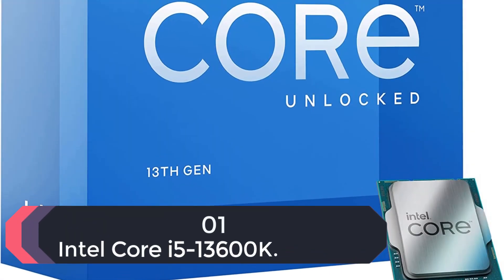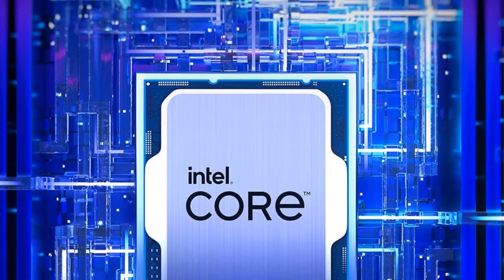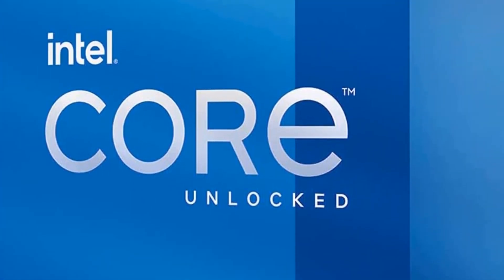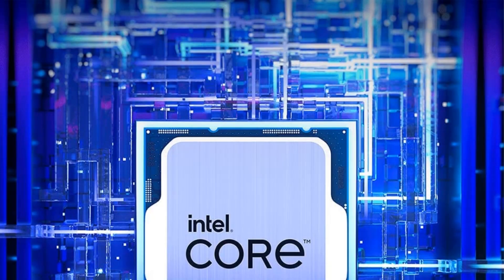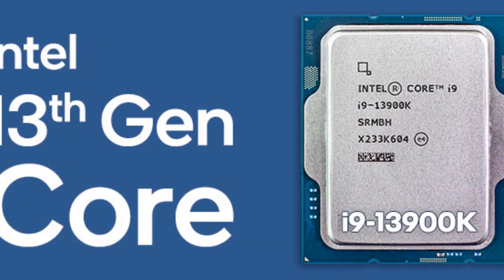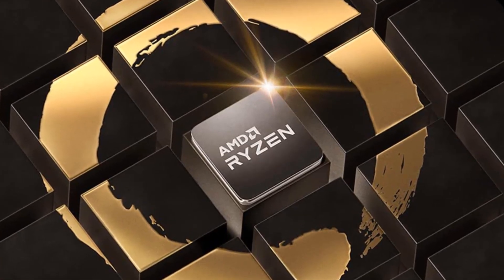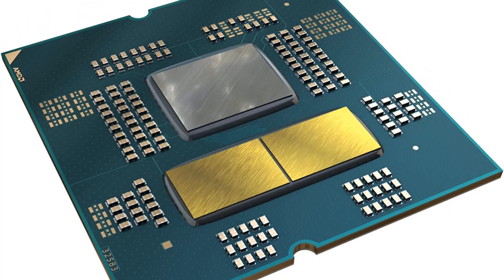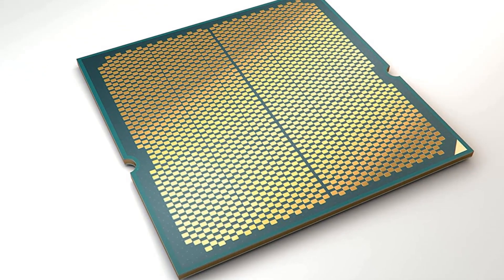Best 5 CPU 2023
Are you Searching for CPU ? So now you are in the right place for getting the valuable info on CPU

01.Intel Core i5-13600K

02.Intel Core i7-12700KF

03.Intel Core i9-13900K

04.AMD Ryzen 9 5900X 12-core,

05. AMD Ryzen™ 9 7950X 16-Core,

Best 5 Hair Dryer and Hot Air Brush

Top 5 Electric Air Fryer Oven Cooker

TOP 5 KEYBOARD

BEST 5  COFFEE MAKER  2023

BEST 5 TRAVEL MUG 2023

Prime Discounted Monthly Offering
Try ALL Prime benefits FREE for 30 days
Try Twitch Prime
Amazon Music Unlimited
Try Amazon Home Services
Kindle Unlimited Membership Plans
Create an Amazon Wedding Registry
Try Audible and Get Two Free Audiobooks
For All Service